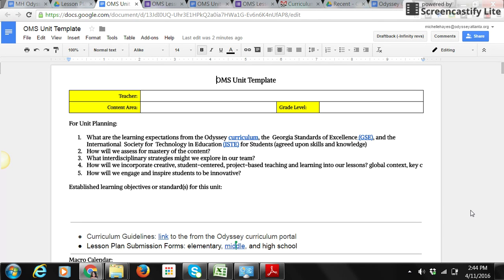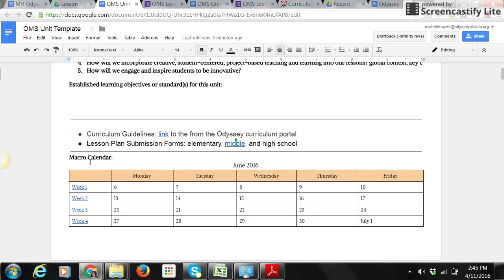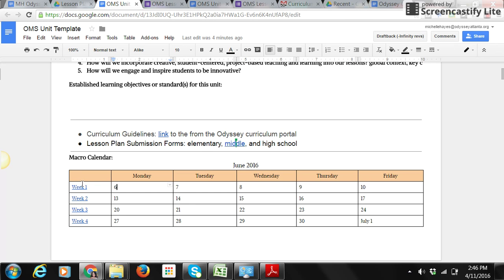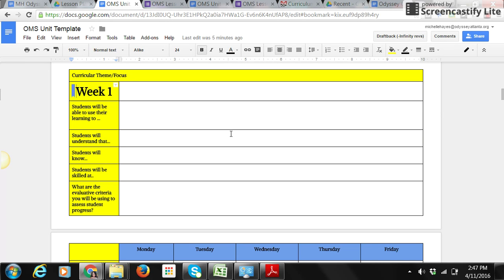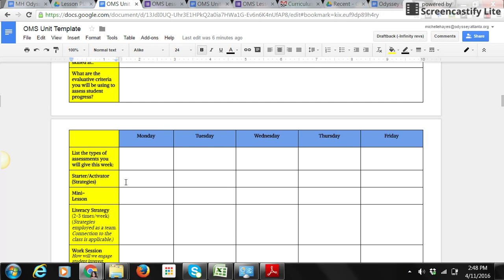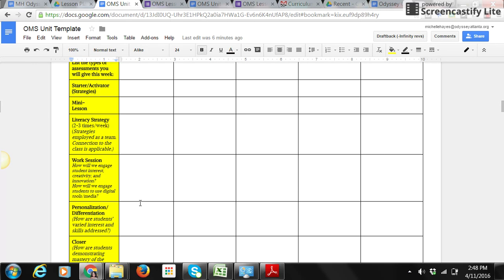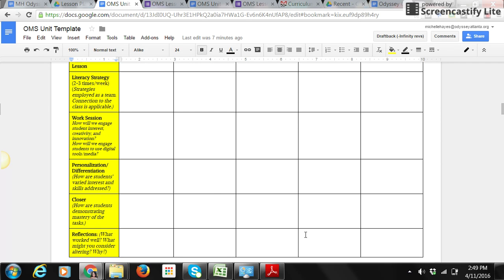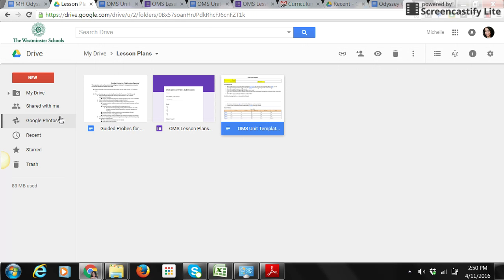OMS Unit Template